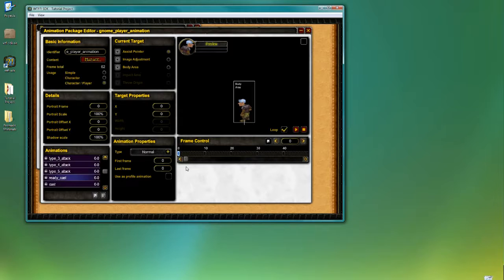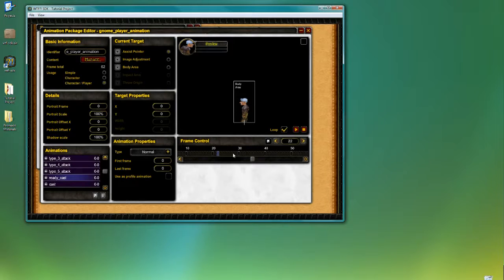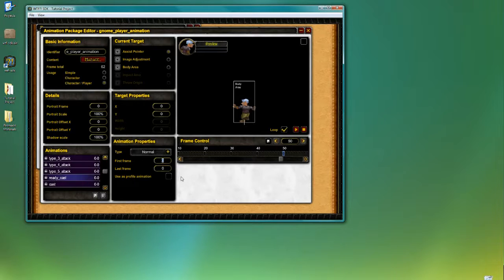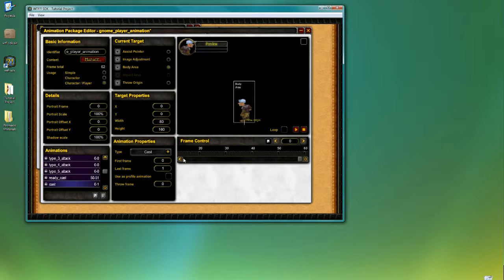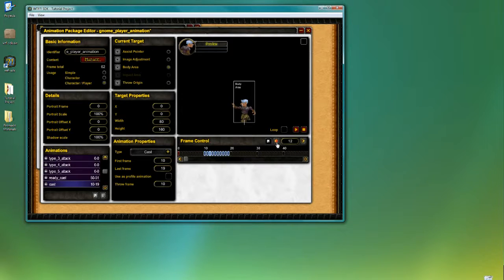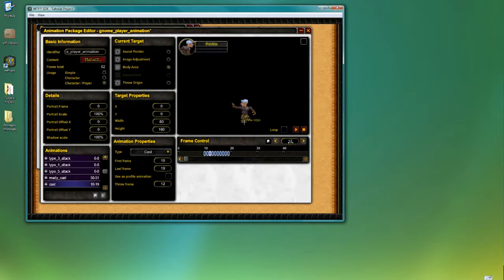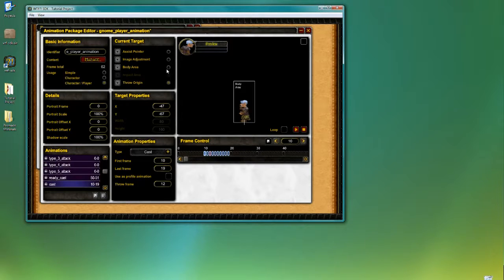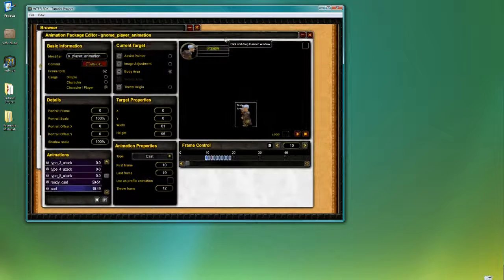Player Creation Pt. 4 - WTF?! SDK Tutorial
- Creating animations from imported animation frames
- Repositioning animation frames
- Setting up the attack animation